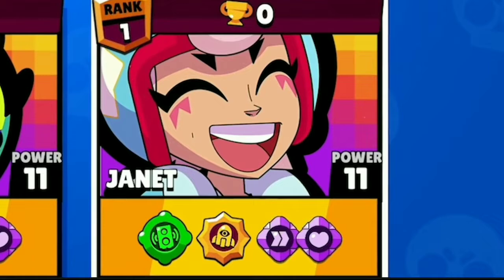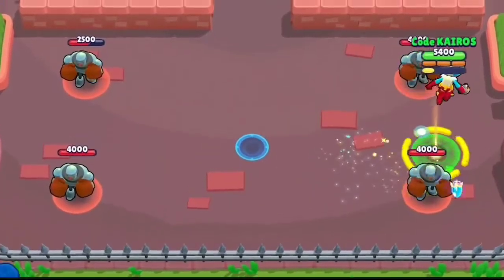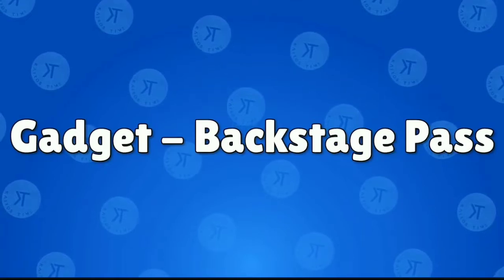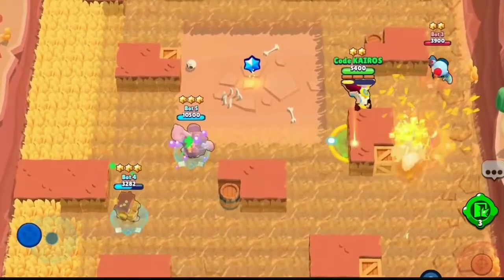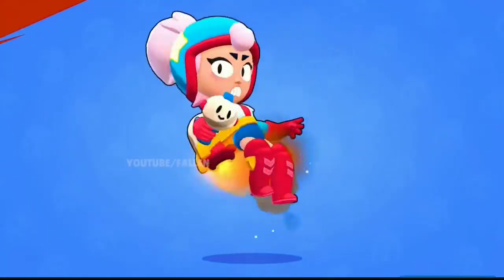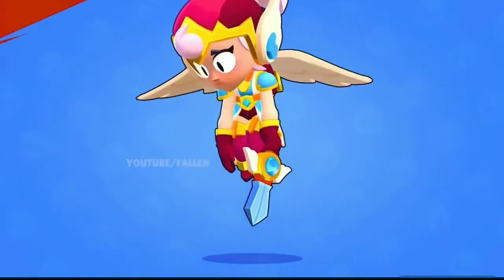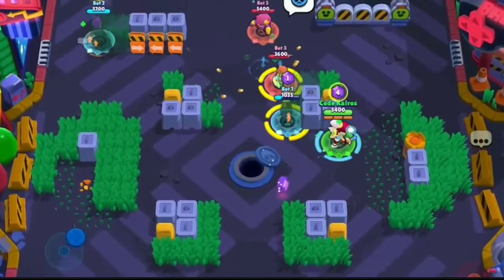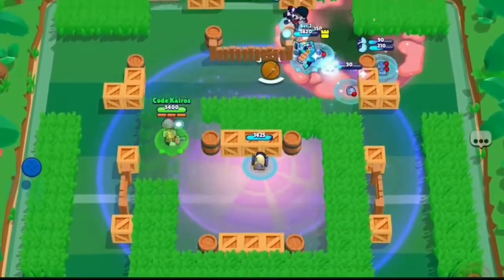Janet Sneak-Peek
Brawl Stars player tag
Edited by:- Rector Tanish
Thumbnail made by:- Rector Tanish
Phone company:- Xiaomi
Phone model:- Redmi 9
Screen recorder:- Mobile's recorder
Editing app:- Kinemaster
Thumbnail app:- Pixel lab and Pics Art

I own all copyrights for this video

Ignore Tags✋

brawl stars championship challenge.